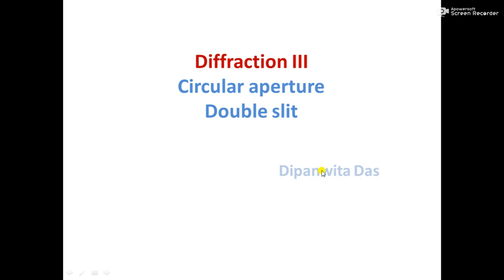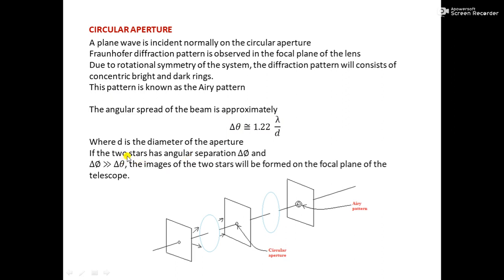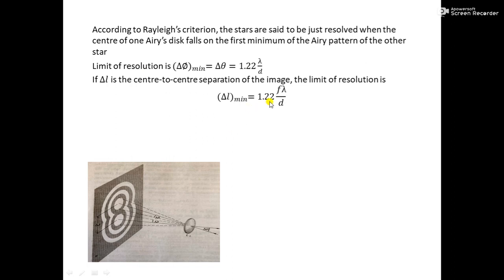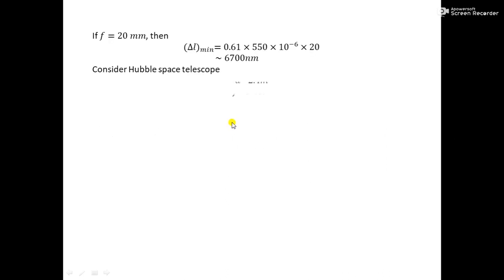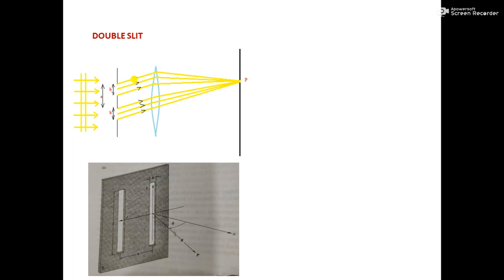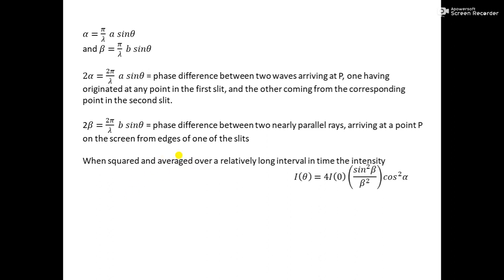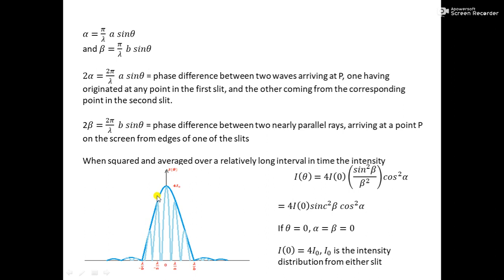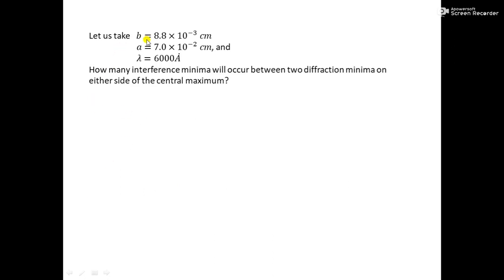Diffraction III | Circular Aperture | Double Slit Diffraction